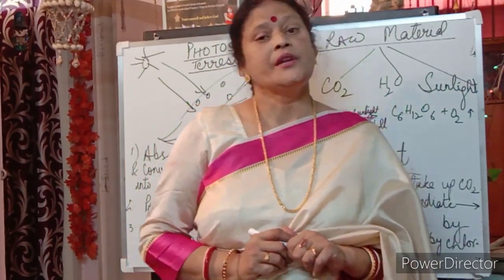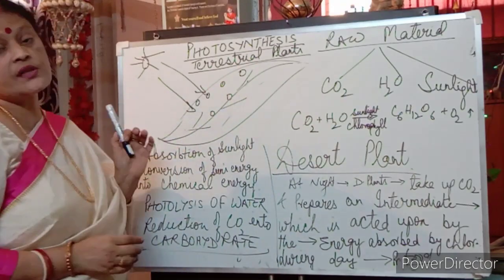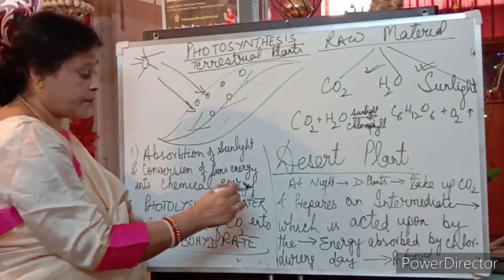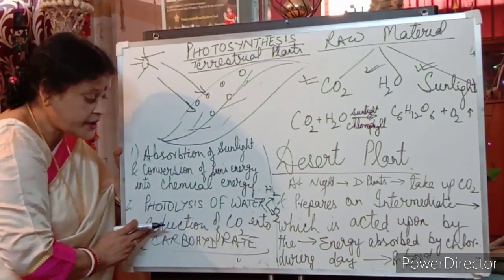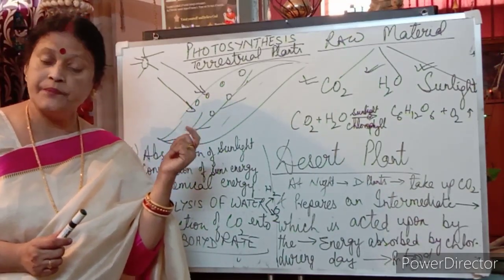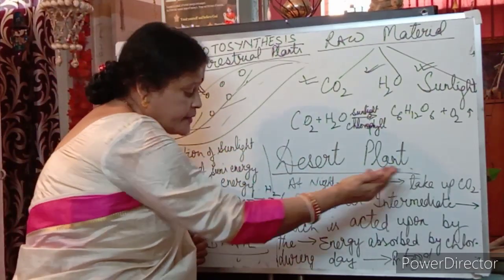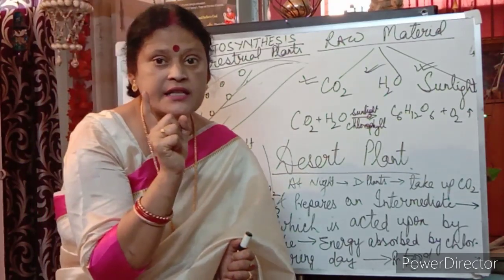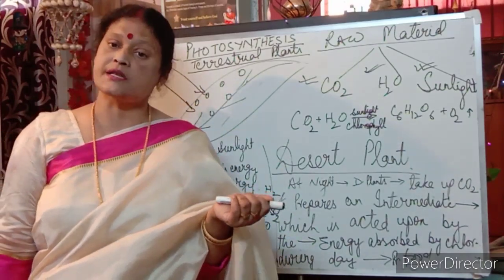CBSE CLASS 10TH |LIFE PROCESSES - 4 ( NUTRITION IN PLANTS ) | ALPANA DUTTA